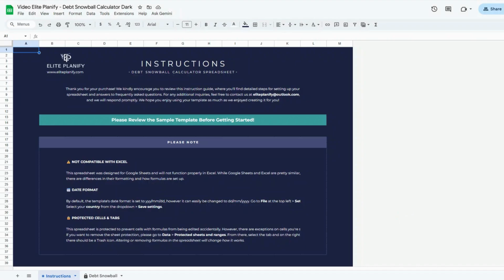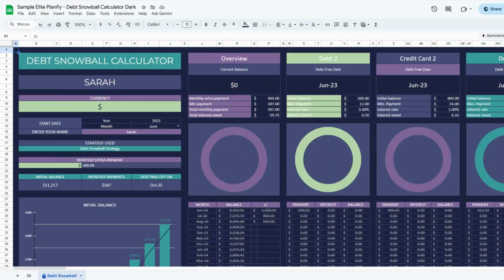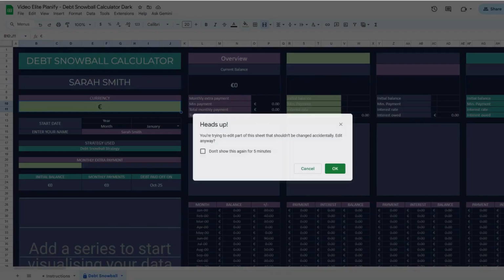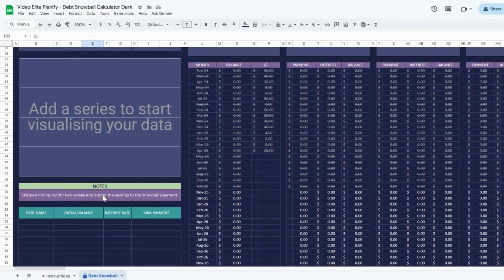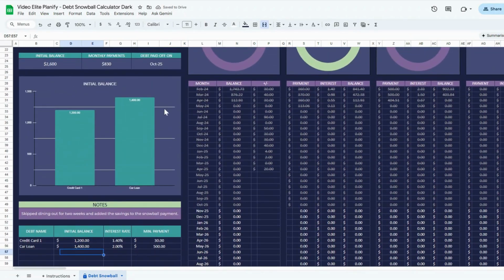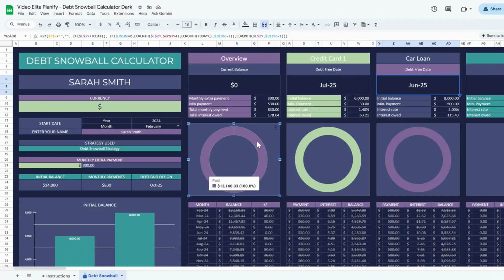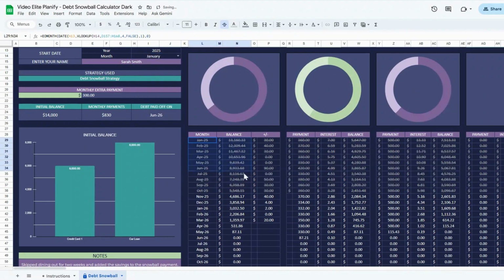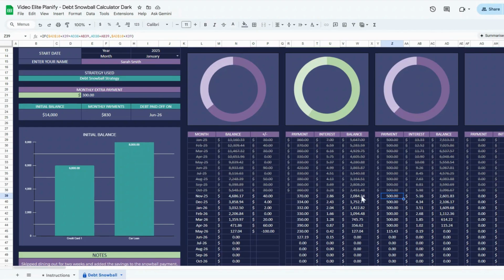Debt Snowball Spreadsheet (Google Sheets) | Pay Off Debt Faster | Easy Debt Tracker Tutorial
This Debt Snowball Spreadsheet (Google Sheets) helps you organize your debts, track payments, and see your debt-free date automatically. If you're looking for a debt snowball spreadsheet or a Google Sheets debt payoff tool, this system makes managing debt simple and easy to follow.

In this step by step tutorial, you’ll learn how to use the Debt Snowball Method with this dark mode Google Sheets spreadsheet from entering your balances to tracking progress each month.

This Debt Snowball Spreadsheet (Google Sheets – Dark Mode) is designed for focus and clarity, featuring:

• Automatic payoff calculations• A visual debt progress tracker• A clean, distraction-free layout• A clear debt overview dashboard

💡 Perfect for anyone who wants a simple debt tracker spreadsheet to stay consistent and pay off debt faster.